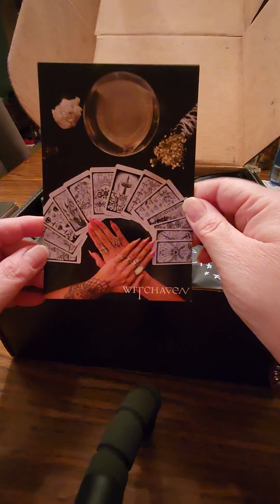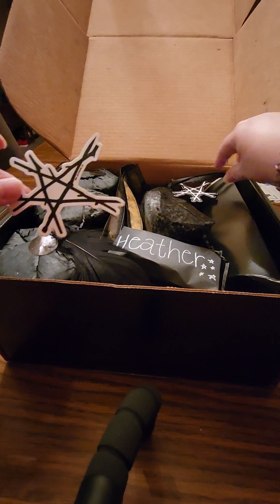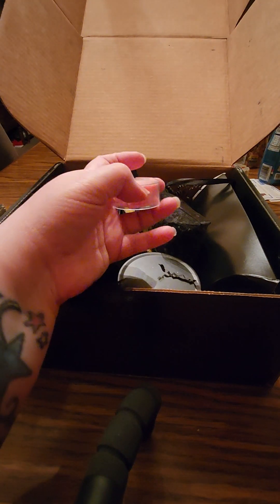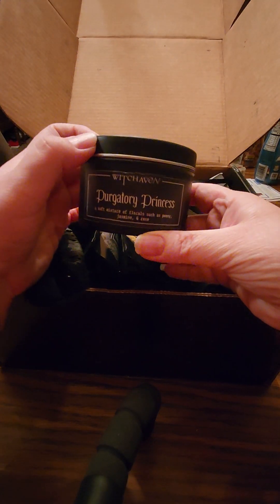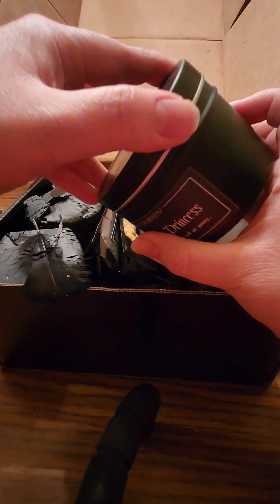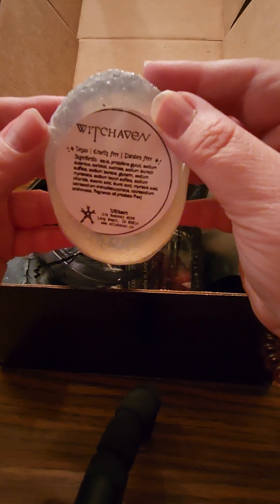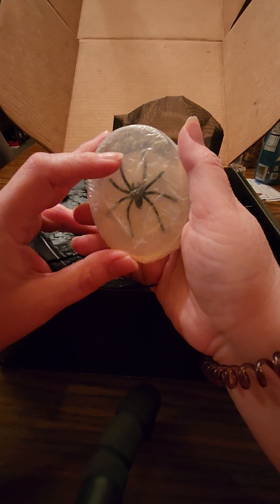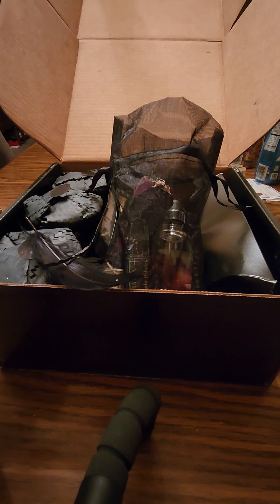2023 - witchy haul unboxing from witchaven.co aka sleepyflow3r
check her out here on YouTube sleepyflow3r